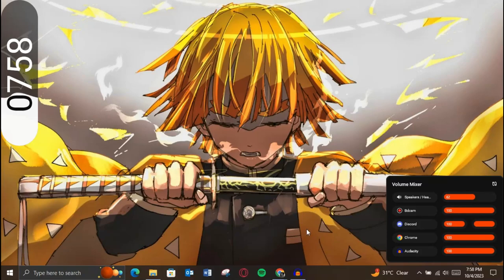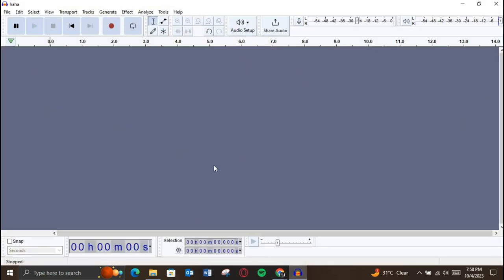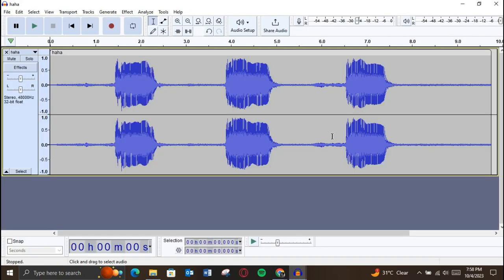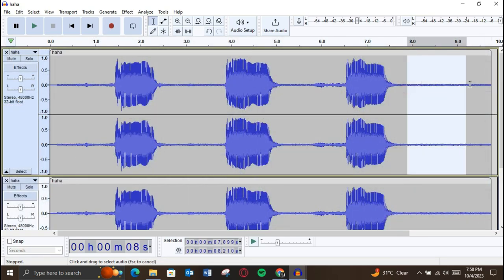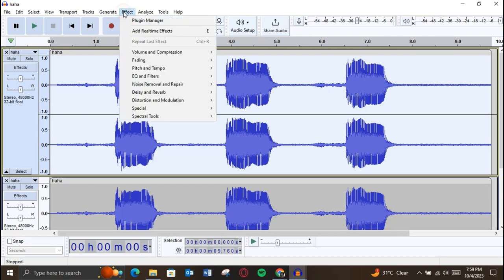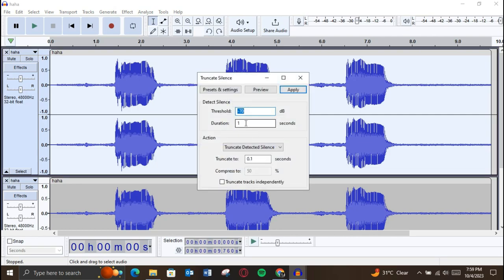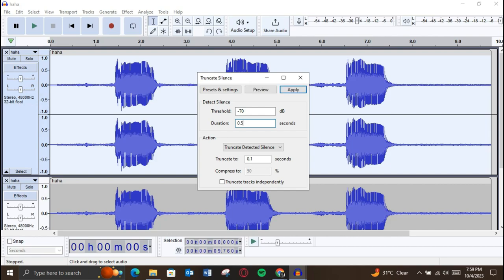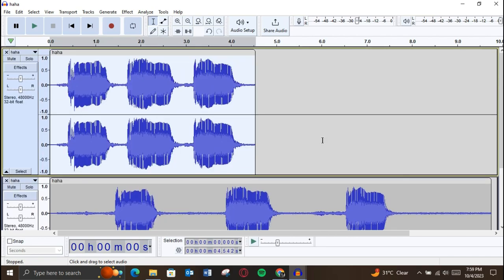How to Remove Silence Gap in Audio Sound in Audacity (Updated 2024)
If you are looking for a video about how to silence audio in audacity, here it is!
In this video I will show you how to remove silence gap between audio in audacity. Be sure to watch the video to the very end.
You will learn how to remove silence gap between audio sound using audacity software. That's easy and simple to do from your phone.